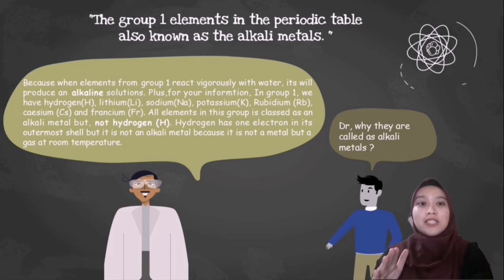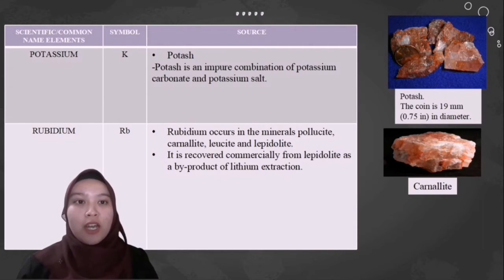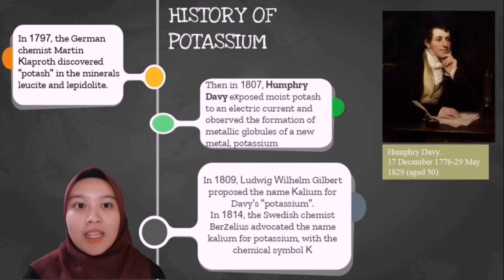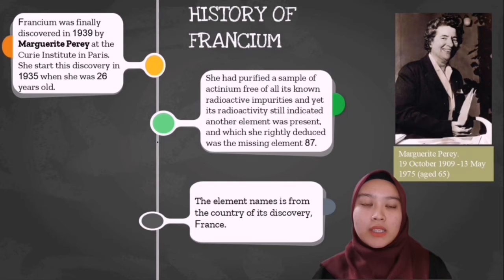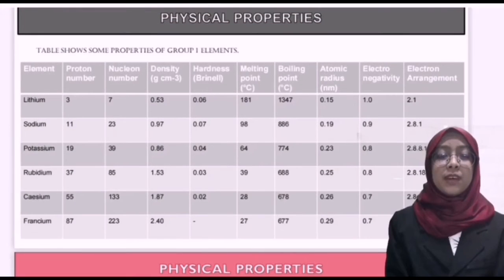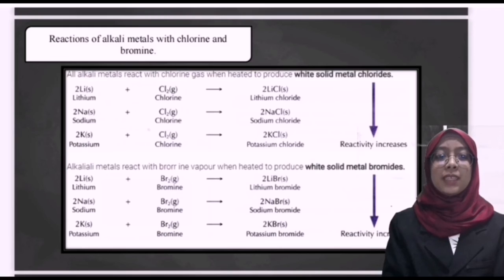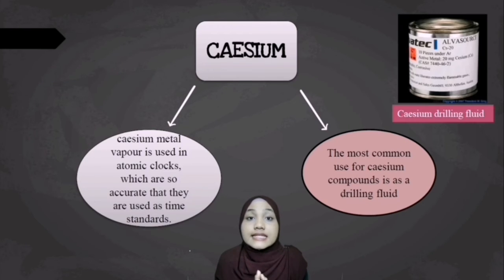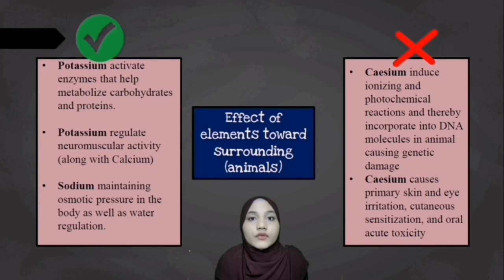PRESENTATION GROUP 1 ALKALINE METAL SKT 3013